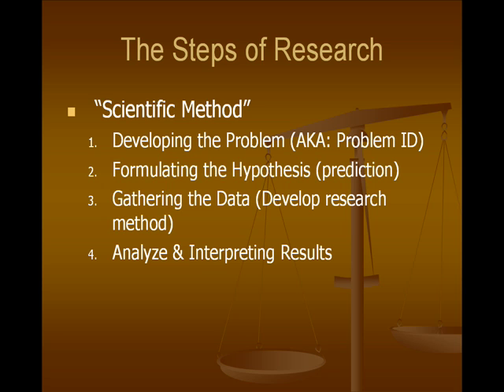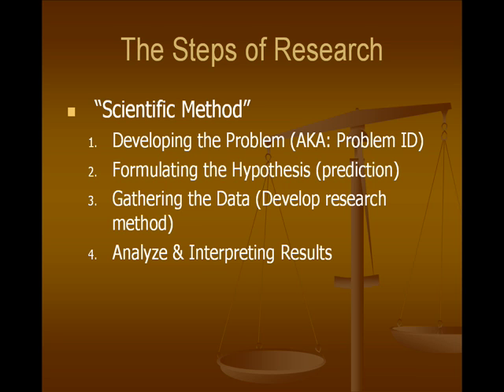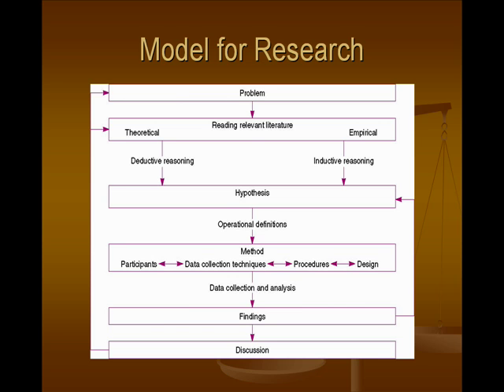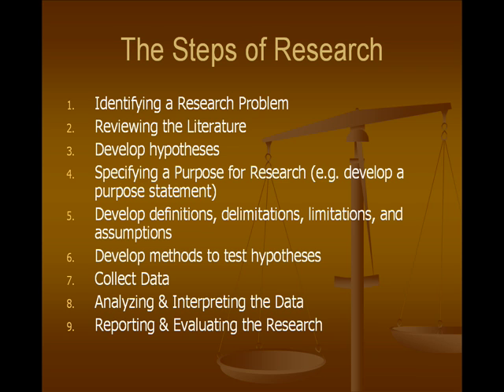Introduction to Research, part 2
What are the steps of research?